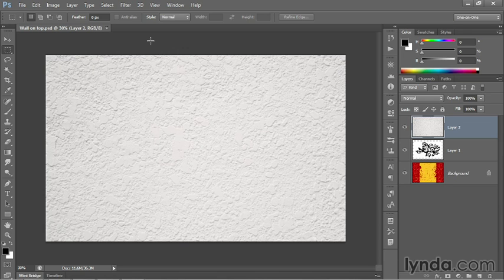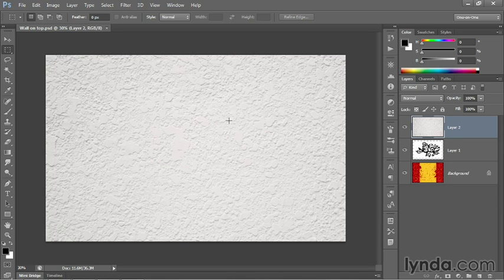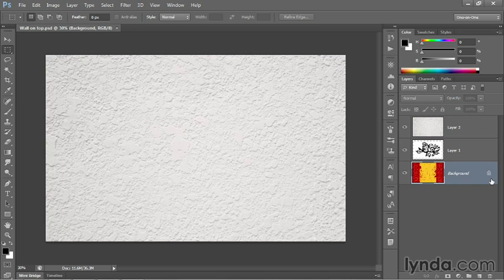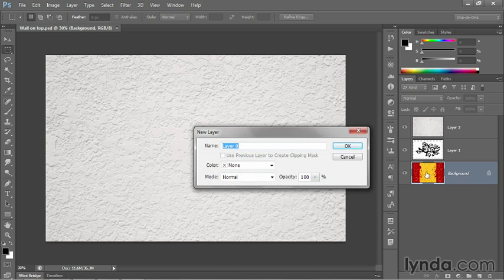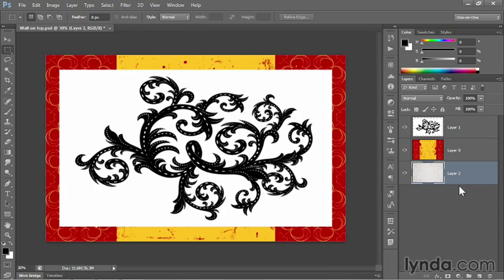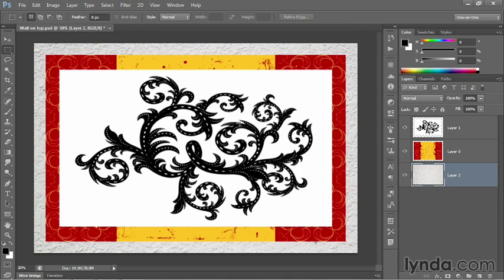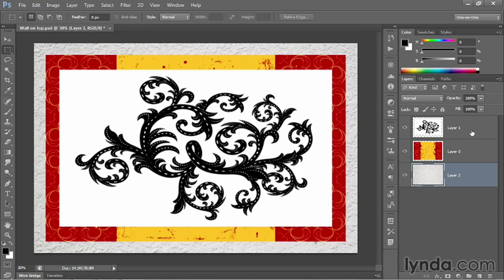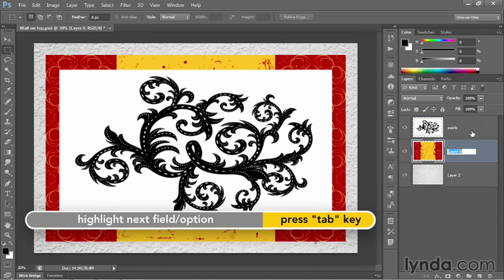Lessons Adobe Photoshop 0405 Stack, reveal, and rename